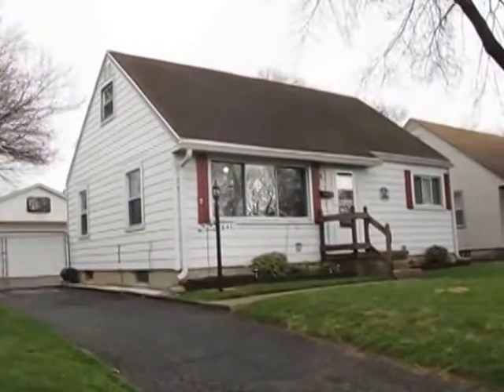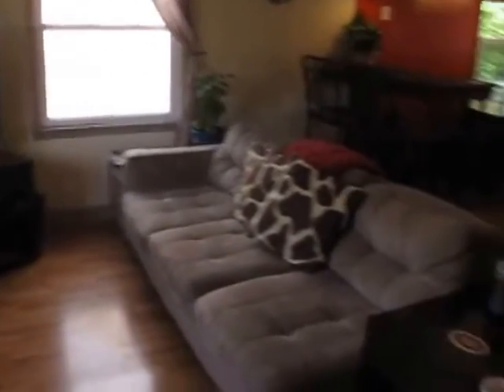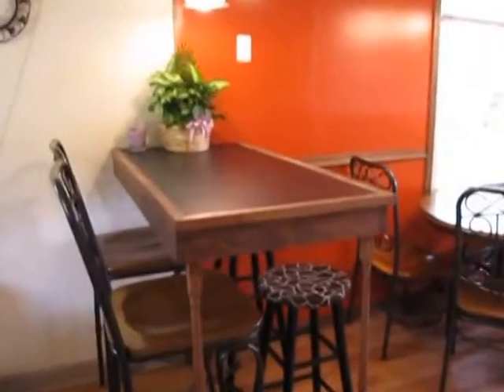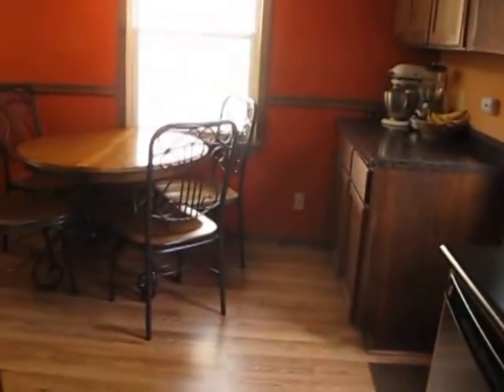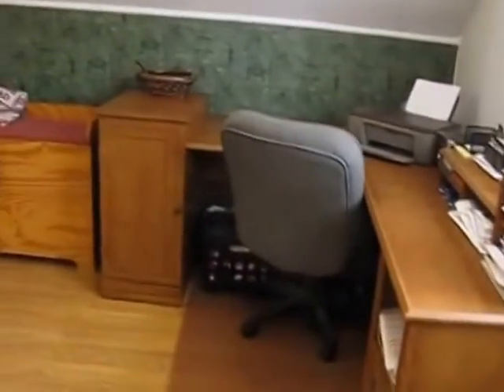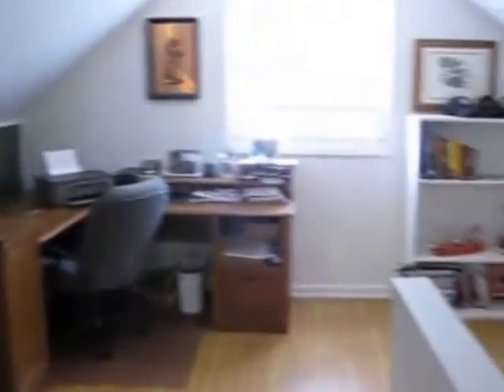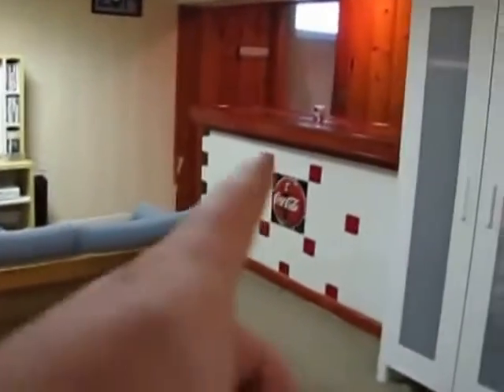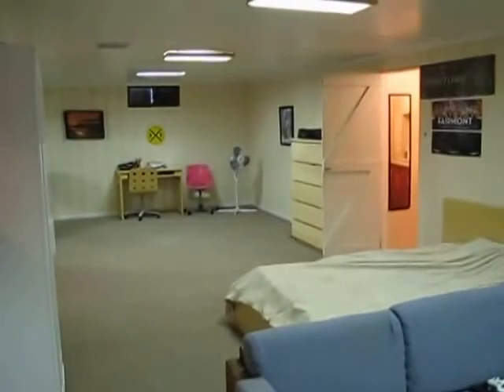Sparkling clean updated home with an oversized garage. This Kettering house is a beauty!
641 Hadley Ave, Kettering, OH 45419 $96,900 This is the one you have been waiting for! A nicely updated home located just minutes from University of Dayton, Miami Valley Hospital and the Shops of Oakwood. You will be impressed from the moment you pull up and notice the over sized 2 car garage and the great curb appeal of the home. The fun doesn't stop there. Once you enter the front door you will notice the spacious living room that flows into the dining room, which is separated by a double sided eat at breakfast bar. The kitchen has been updated and the dishwasher, gas range, micro-hood, and fridge all stay and they are newer. There are 2 bedrooms on the main floor and 1 bedroom on the second floor with an attached area that would make a great office or nursery. The basement is finished and there is a perfect area to add a 4th bedroom. The seller is even leaving the washer and dryer and is including a 1 year home warranty! Hurry because this one will not last.
Kettering High Schools